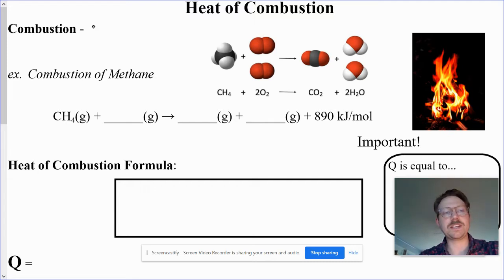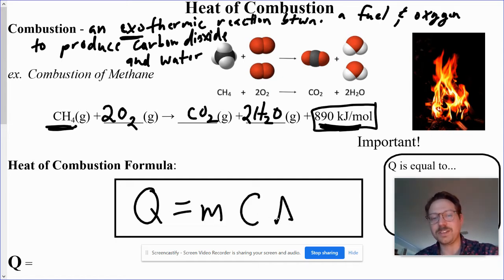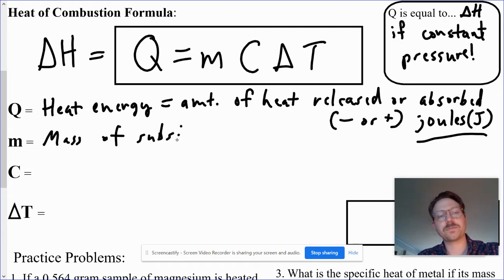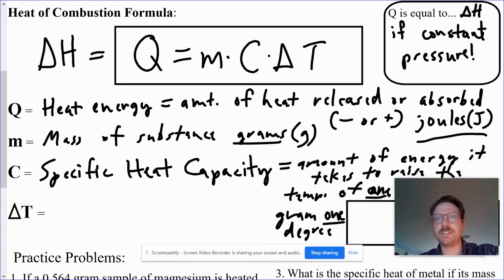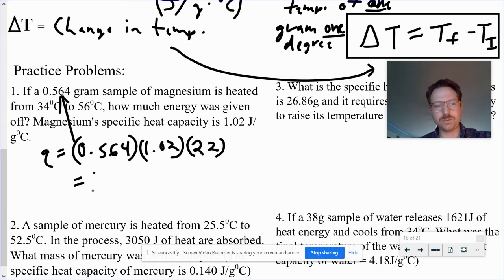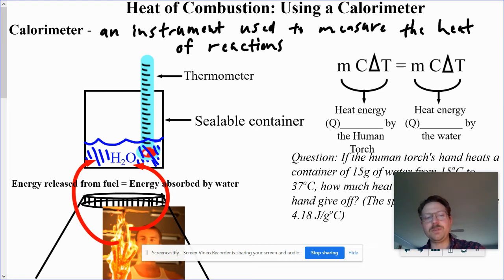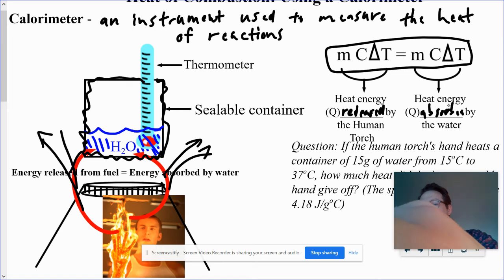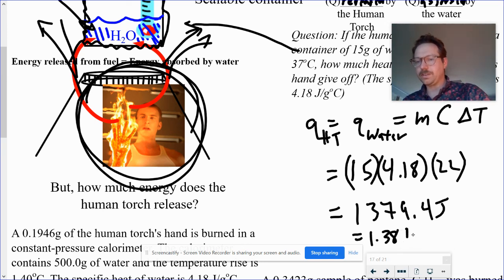Heat of Combustion #1